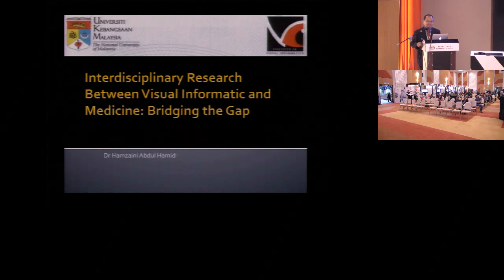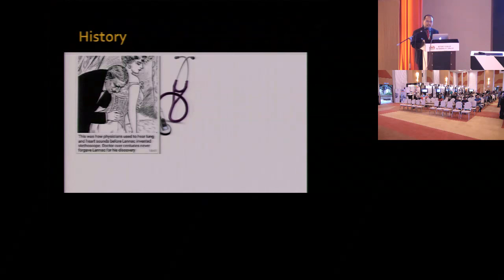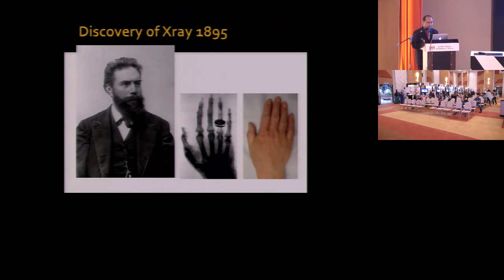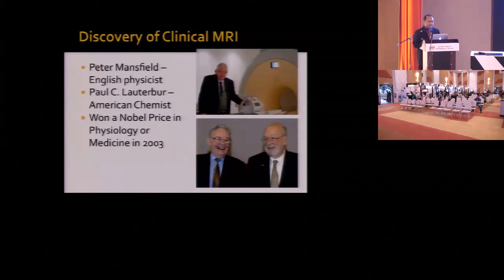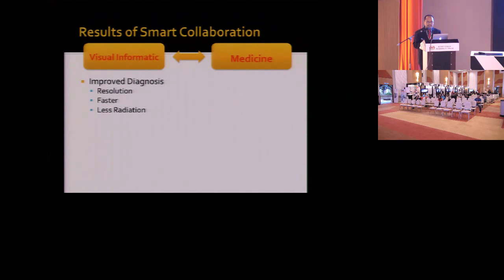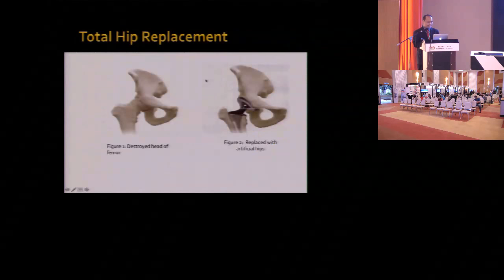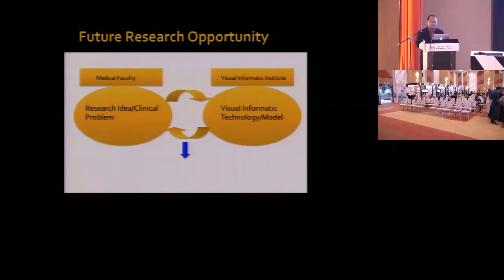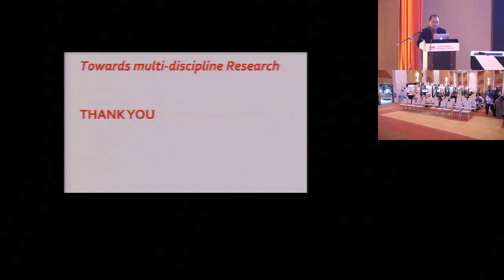TS3 Prof Dr Hamzaini Abdul Hamid